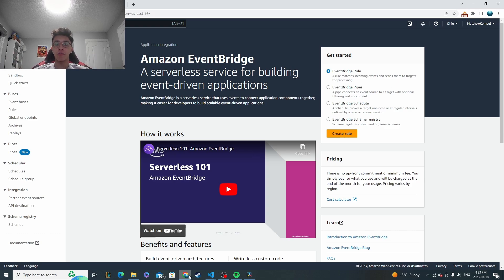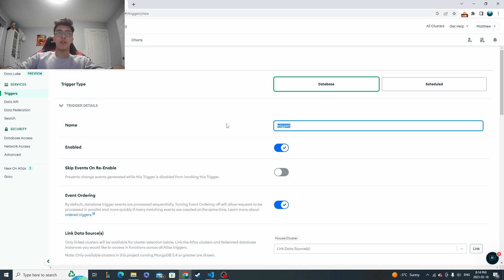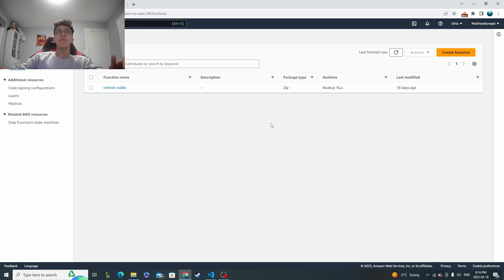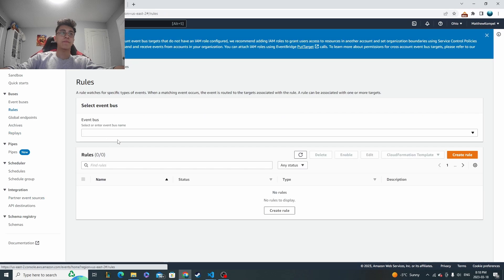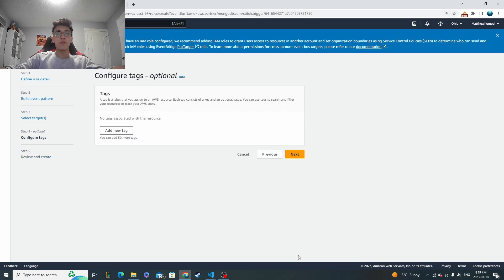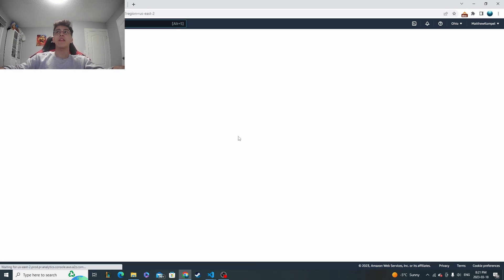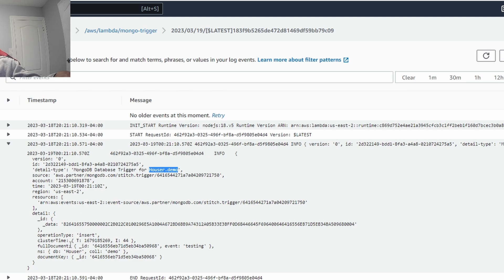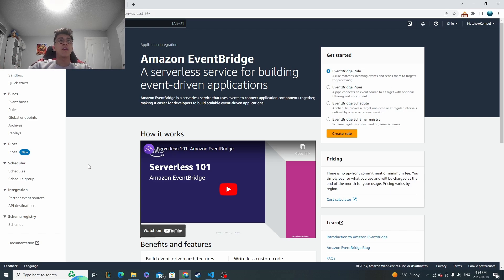Connect MongoDB and AWS EventBridge with Serverless Triggers!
In this video I'm going to show you guys how to connect your mongo database to AWS EventBridge, which will allow you to implement Serverless event driven architecture into your application! From eventbridge, I am going to connect a lambda function, to show that you can take the data of the trigger and then execute some code, all completely Serverless.
0:00 Introduction
1:08 Set up MongoDB Trigger
2:44 Create Lambda Function
3:36 Configure AWS EventBridge
6:52 Testing the Trigger
7:28 Using Cloudwatch
9:55 Outro

If you want a tutorial going over the basics of mongo triggers, please check out this video

For this video it is expected that you have a mongo atlas account and an AWS account set up, both of which are entirely free!